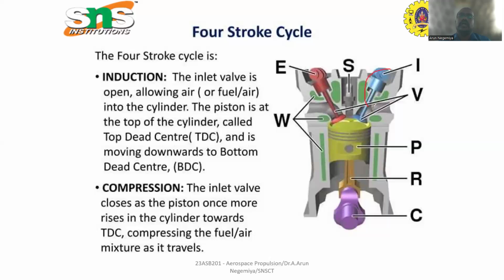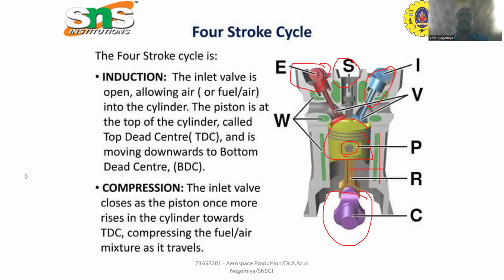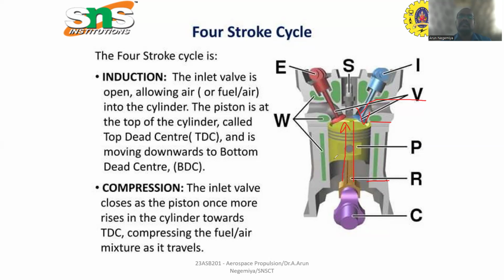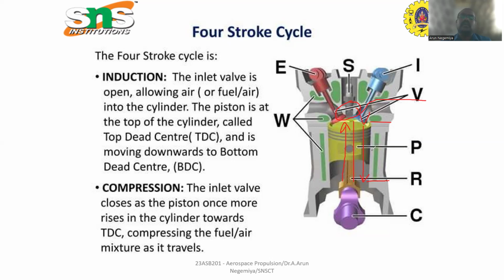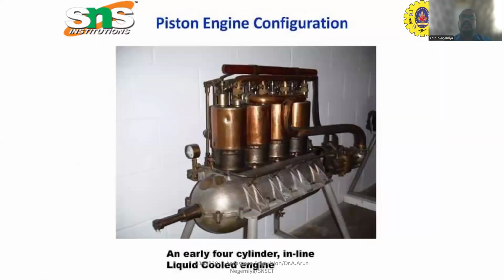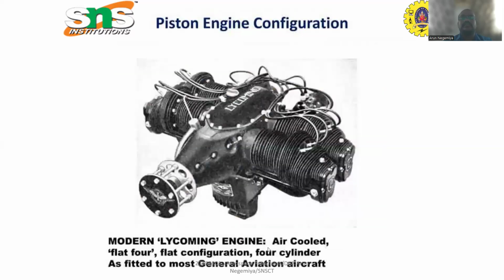3. Piston Engine Working | Aerospace Propulsion | SNS Institutions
A fuel-air mixture is drawn into a cylinder
The mixture is compressed and ignited
The increased pressure and temperature force the piston down
The linear motion of the piston is converted into rotary motion by the engine mechanism